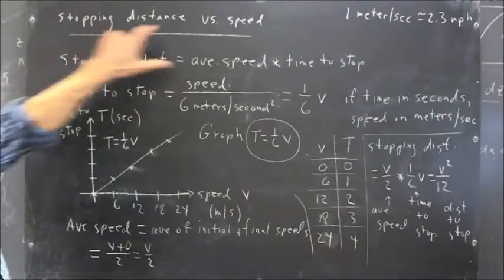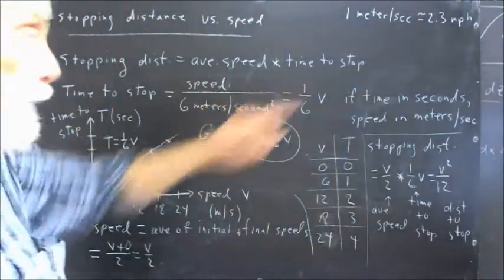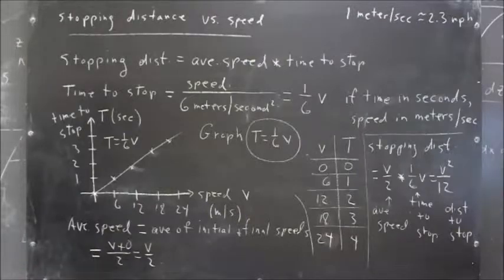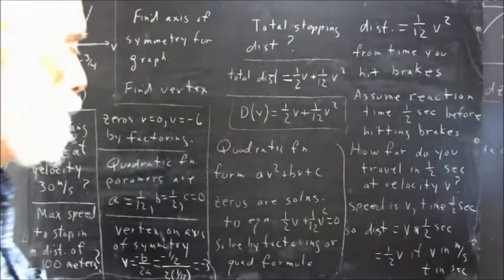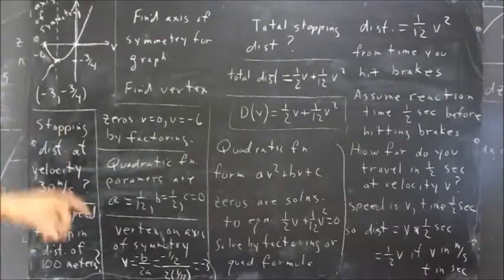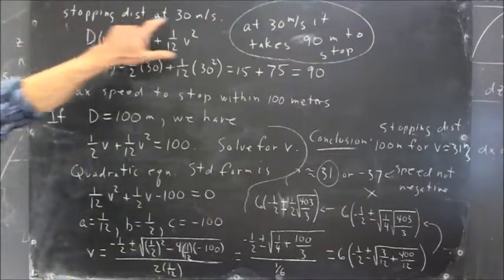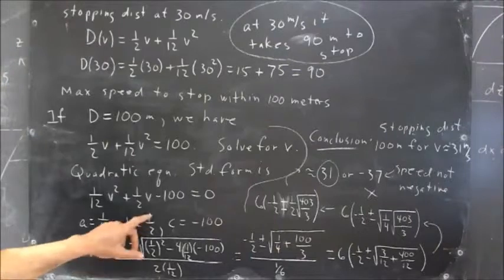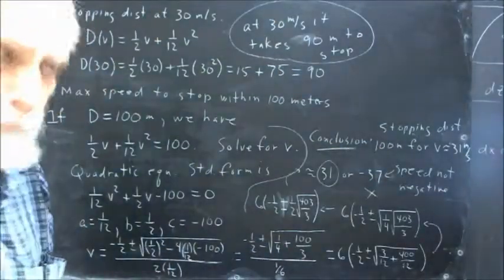158 040 stopping distance problem summary of 037 039